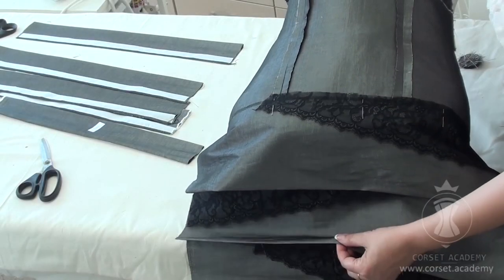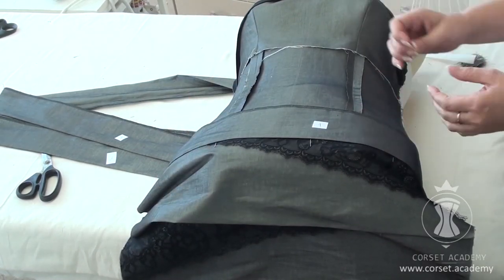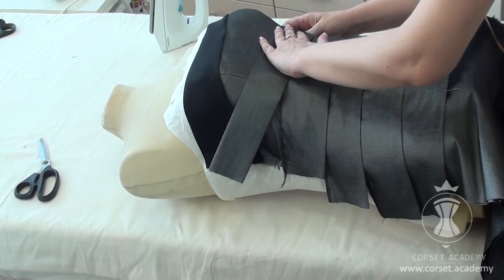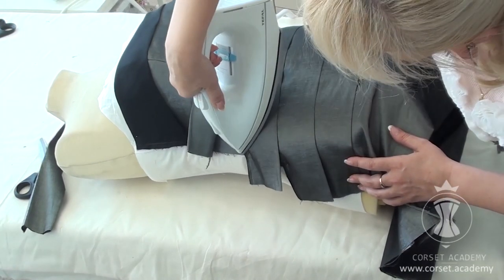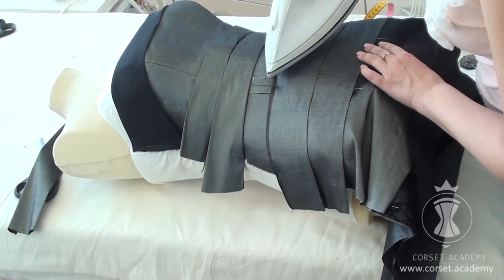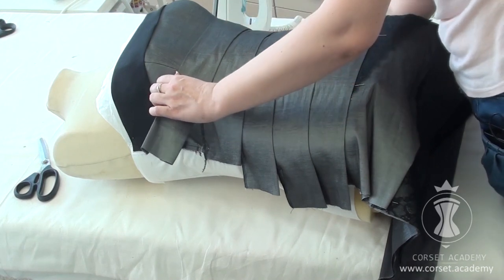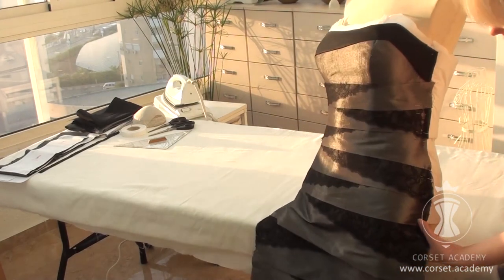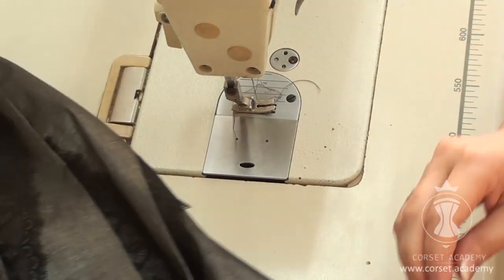How to Make a Dress | Free Dress Sewing Pattern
How to sew a cocktail dress? DIY - FREE learning course.
Tutorial 17

Features:
- Sewing technique of a light cocktail dress;
- Perfect for beginners and for advanced sewers.

Skills you gain:
- Drafting and altering the sewing pattern;
- Sewing custom made cocktail dress;
- Decorating the dress with drapery.

Where to use:
- The technique in this course is perfect for making not only cocktail and evening dresses, but wedding dresses as well;
- If you are a beginner in corset making – this is the perfect course to begin with! Understanding this technique will open the world of professional dressmaking before you!